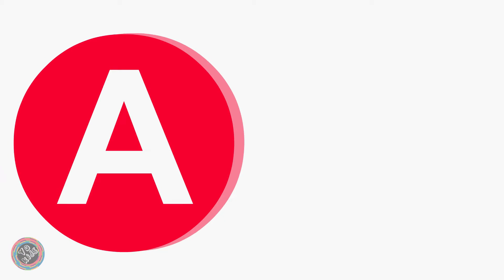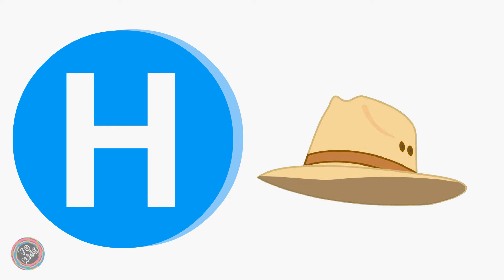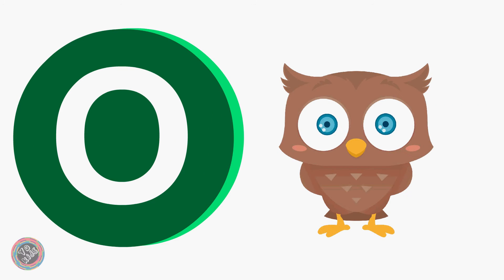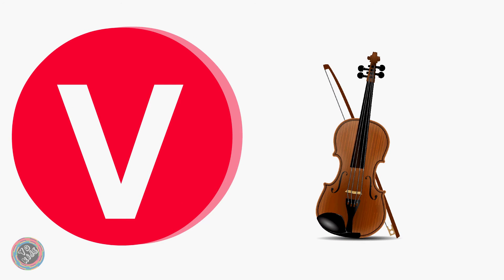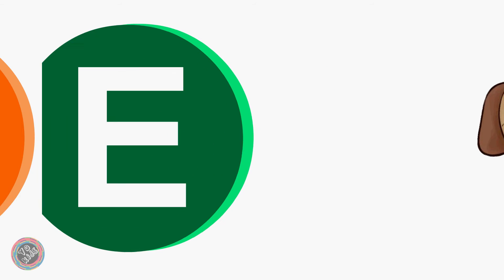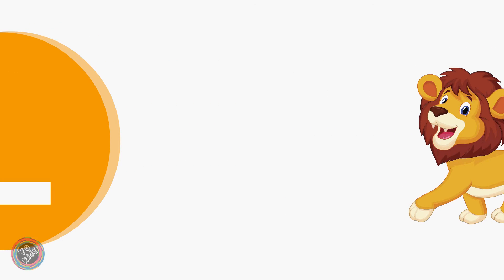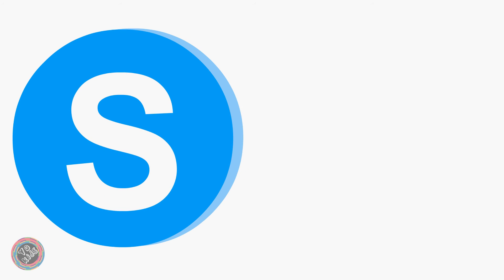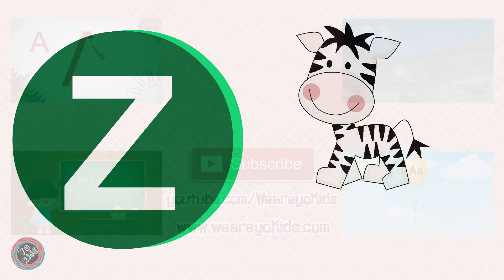Phonics Song - A For Apple - ABC Alphabet Songs for Children | Learn ABC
This video which comprises of Phonics Song, ABC Songs, Alphabet Songs and more will help children learn the sounds of English alphabet letters. Each video has fun animations that will keep children entertained whilst learning.

Learn A for Apple B for Ball C for Cat and D for Dog Nursery Rhyme.